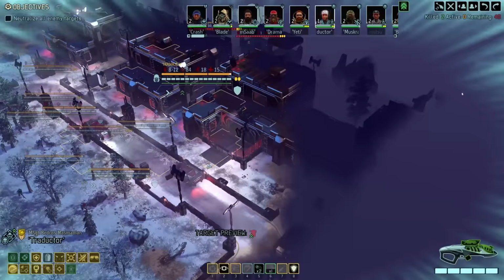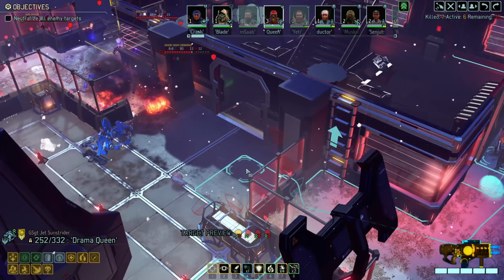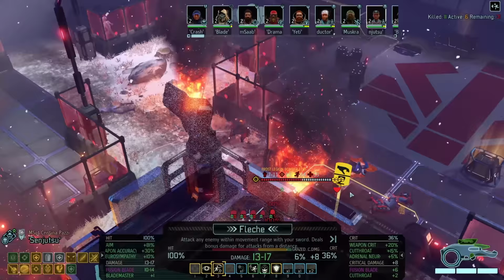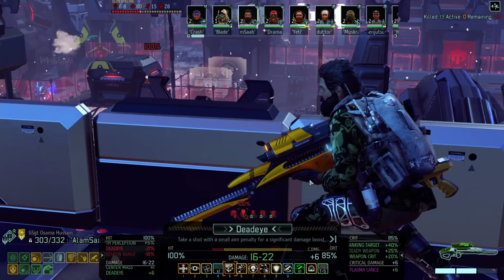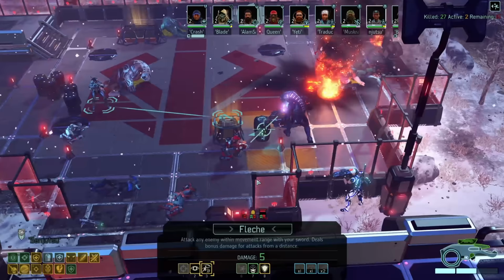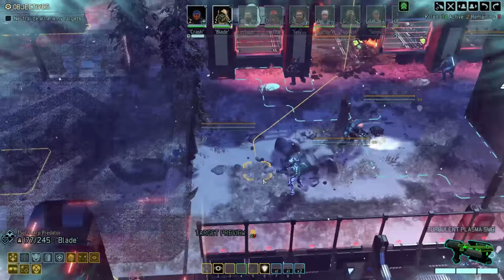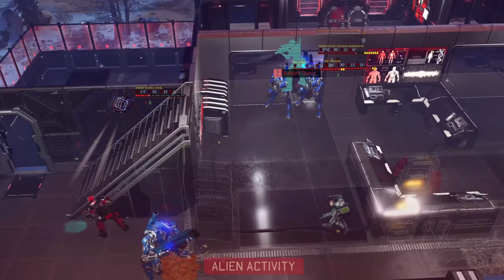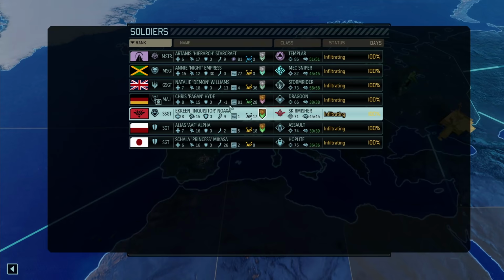Advent HQ Assault: Western US - Ep 87 - XCOM 2 Long War of the Chosen Mod Jam Campaign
Welcome back to Long War of the Chosen - this time with even more mods thanks to Modjam!

Mod Jam works as an interface mod to integrate many other popular mods into the LWotC environment. This ads tons of new classes, enemies, items and weapons. It's the number one way to spice up your LWotC campaigns.

Character's can be submitted to the pool using the dedicated channel on the discard server
And while you're there, stop by for a chat.

If you like XCOM 2 then make sure to catch my streams on Twitch